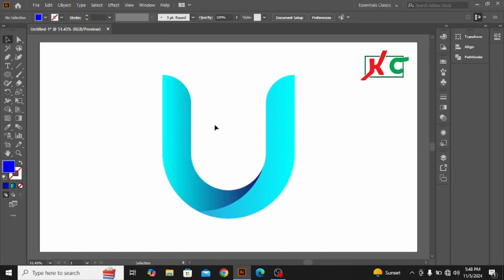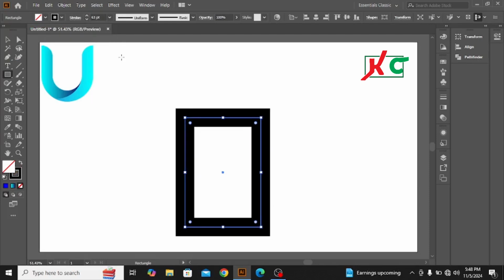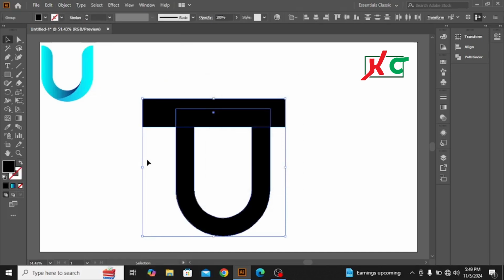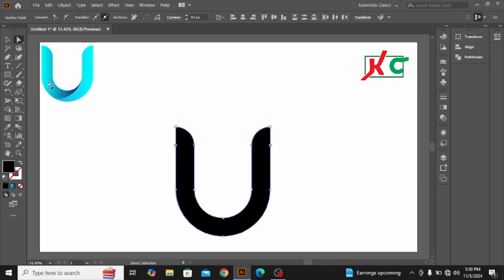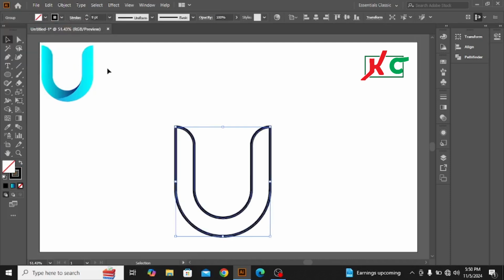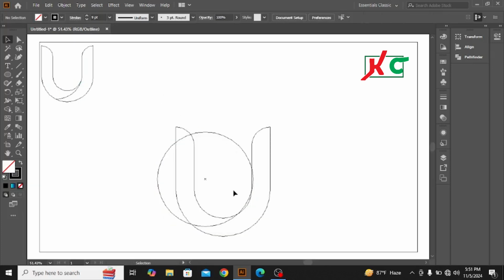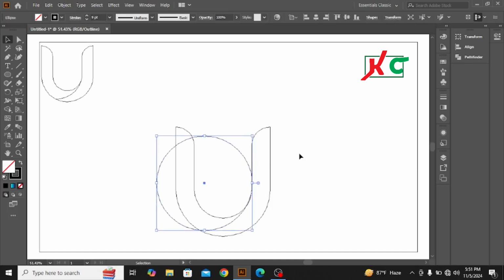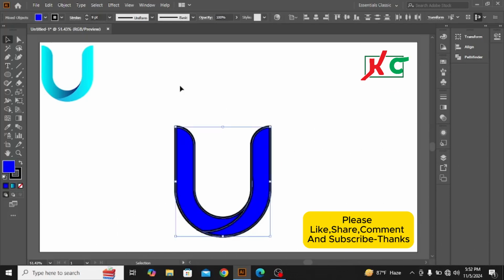Adobe Illustrator Design || Stylish U letter logo design in illustrator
In this tutorial I design the Stylish U letter logo in Adobe Illustrator and it creatively make to present brand value and company. It's a very simple U letter logo design for the lovely logo lovers. I just focusses on the stylish, color combination, simplicity and clarity.